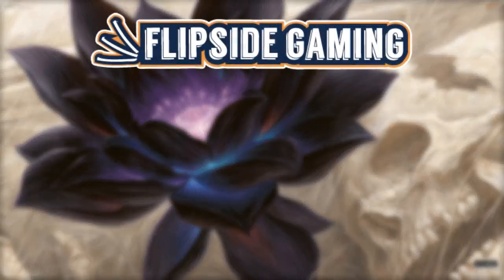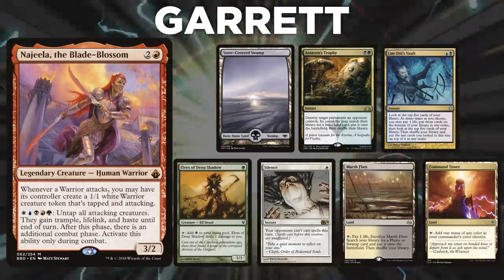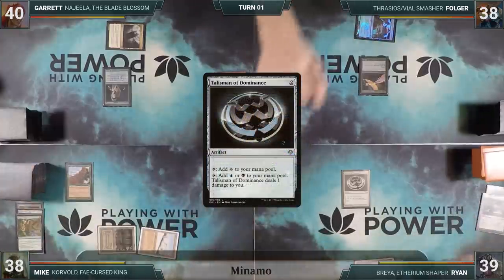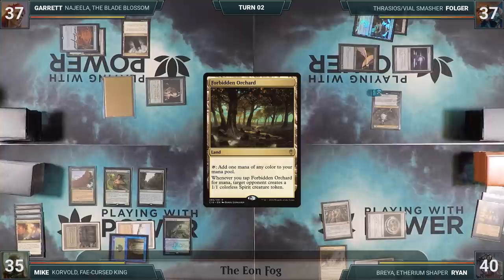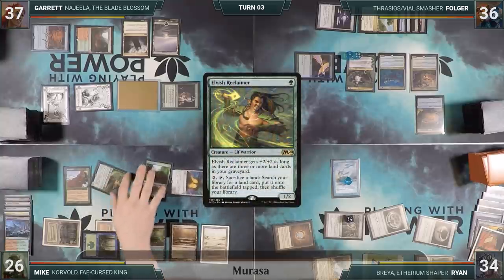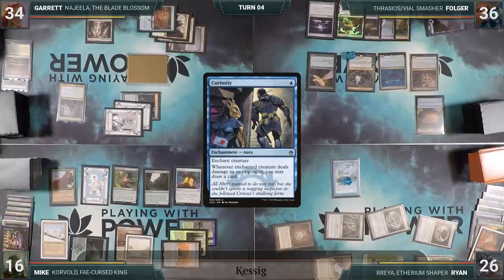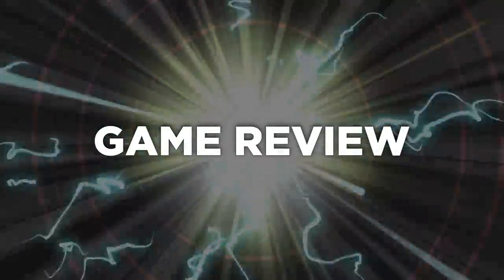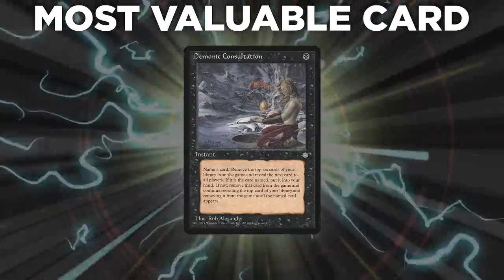We Played Planechase CEDH!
💥Decklists💥

Ladies and gentlemen, we have a very interesting game for you today!  This time, the polls rolled in and the winner was Planechase CEDH!  So we grabbed some planes, shuffled up, and proceeded to play.